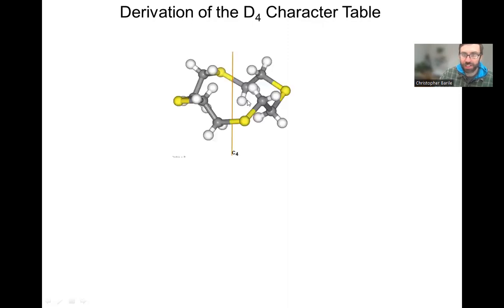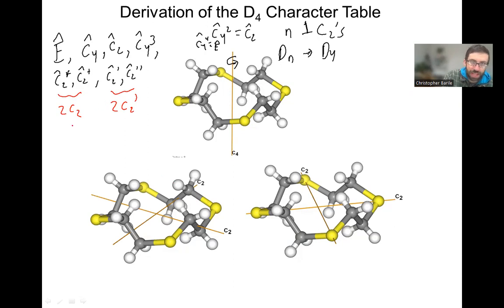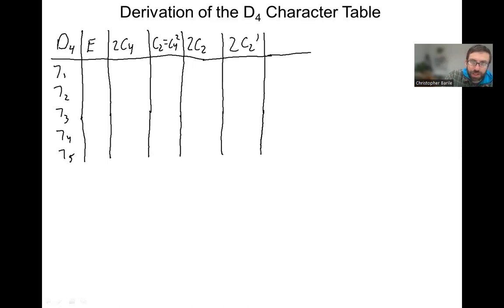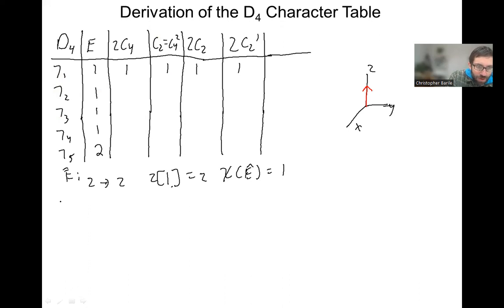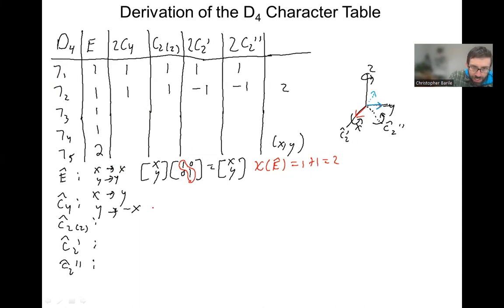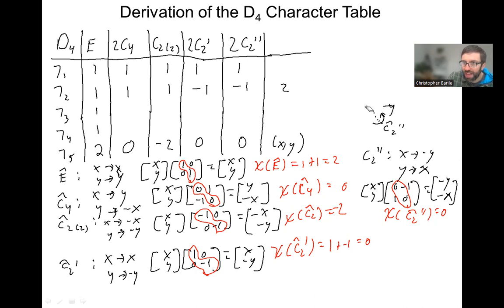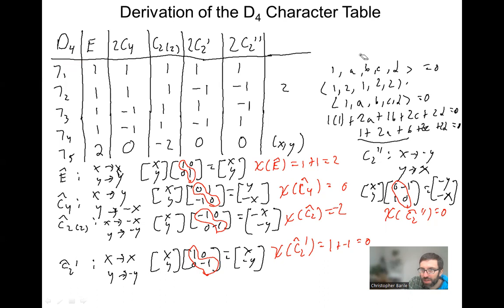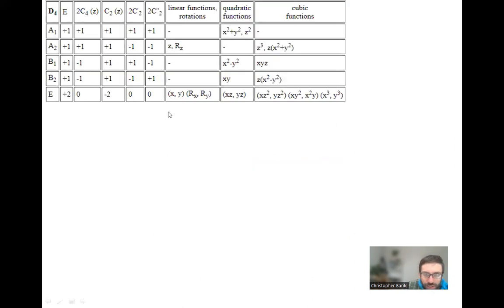Deriving the D4 Character Table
I derive the D4 character table from scratch using first principles. The symmetry of some linear and quadratic functions are discussed and derived as well.